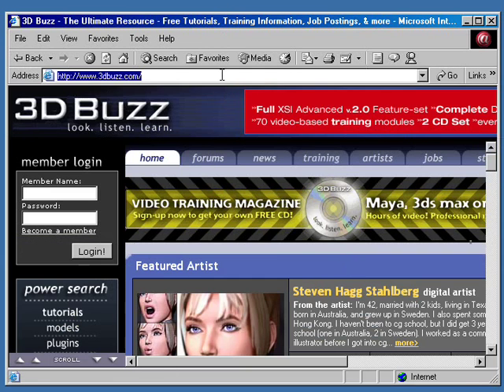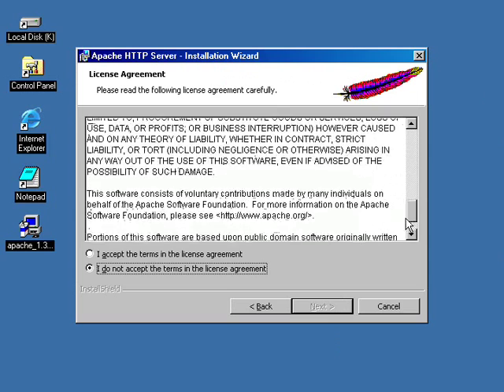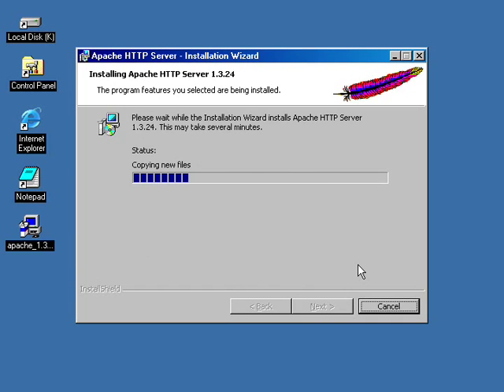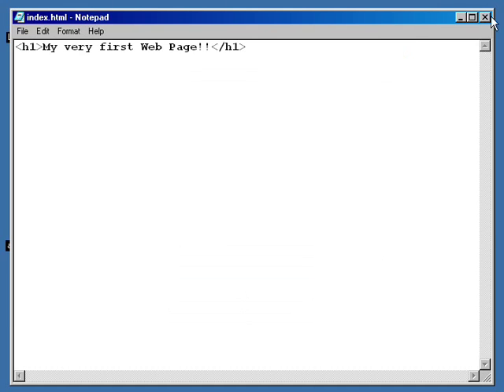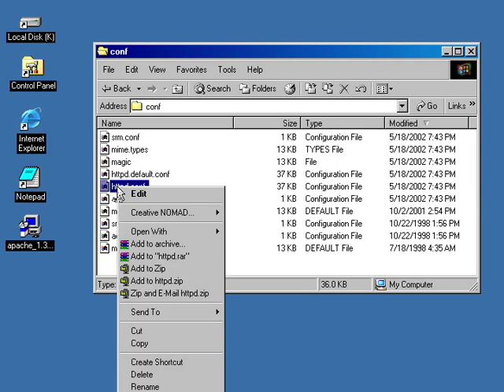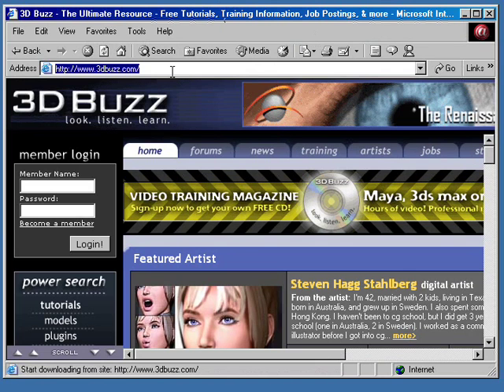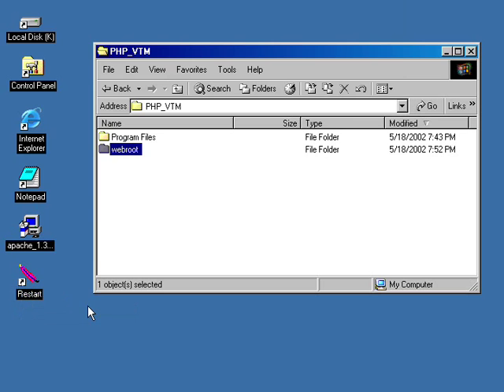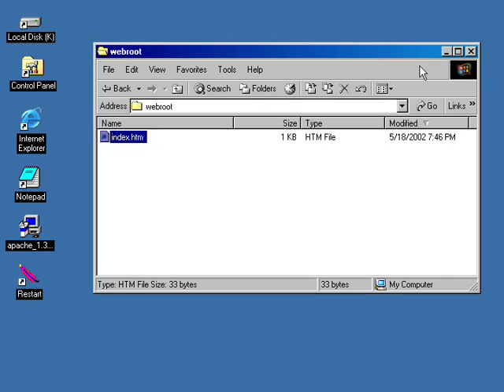PHP & MySQL (Course 01 Installing Apache)